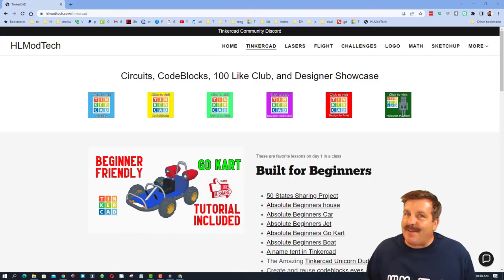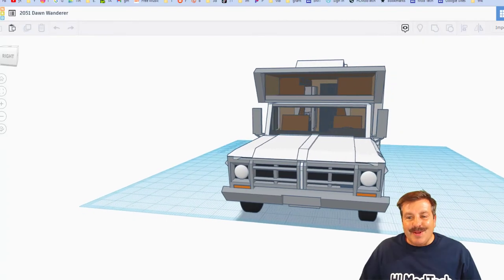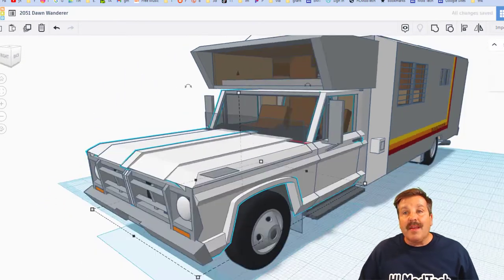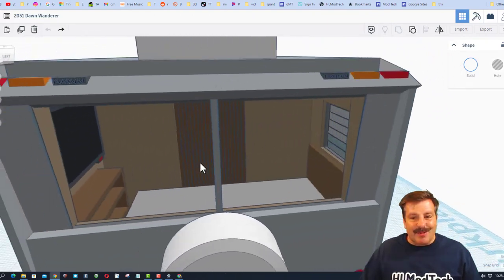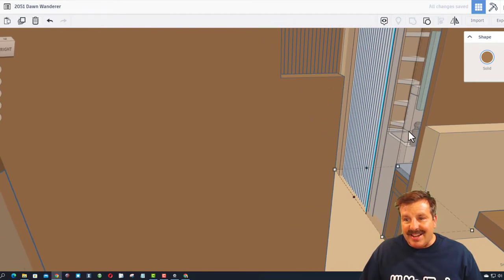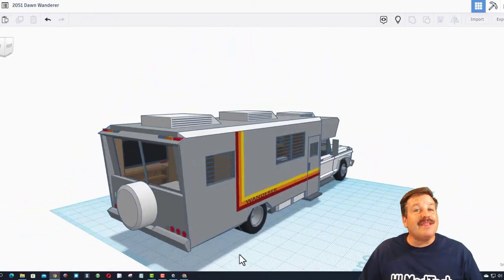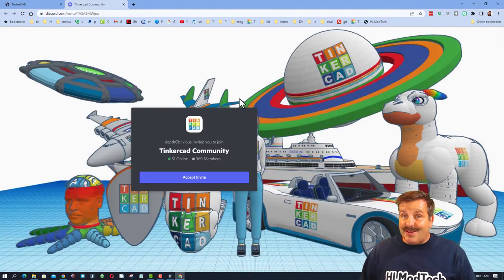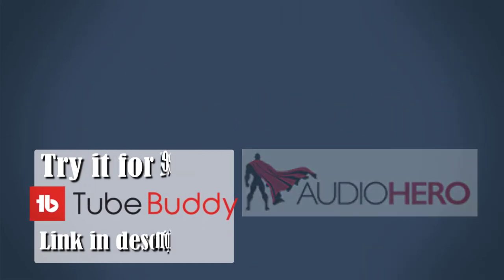A Tinkercad Motorhome the 2051 Wanderer by DawnFish | Tinkercad TV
A Tinkercad Motorhome the 2051 Wanderer by DawnFish is featured in this episode of Tinkercad TV.  Dawnfish built it from scratch based on a real image too!